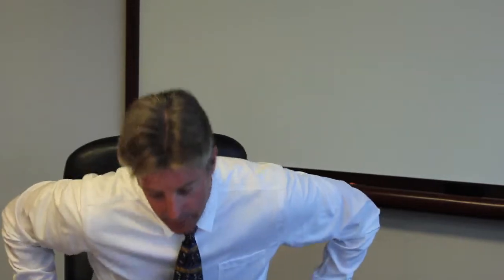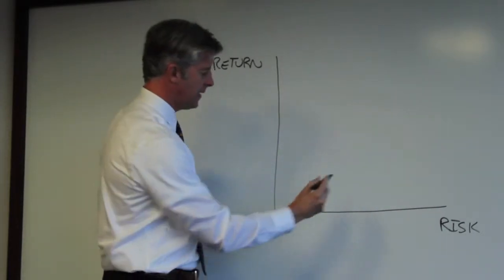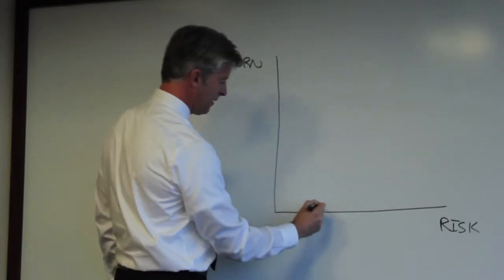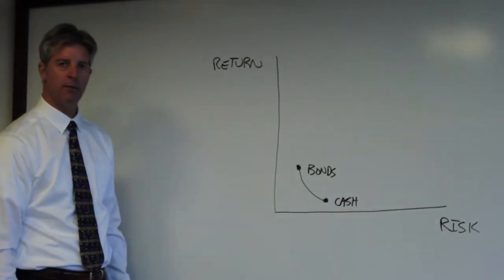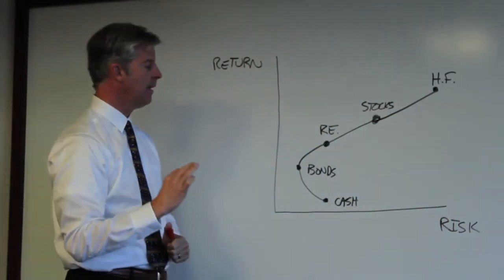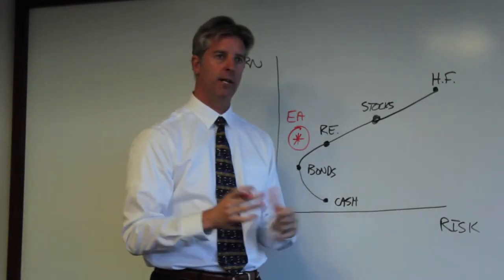Educate America Fixed Rate Deposits - Enhanced Portfolio Returns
Enhanced Portfolio Returns